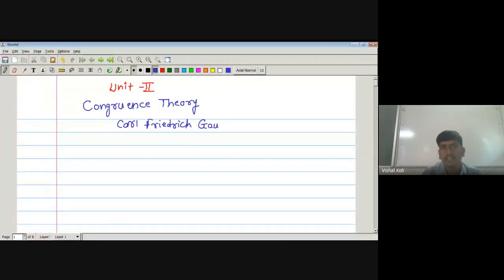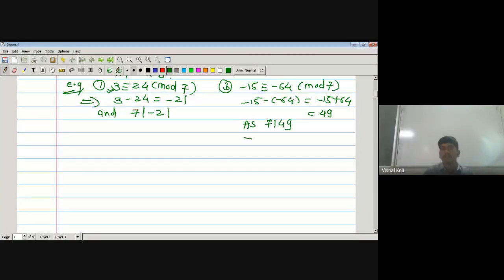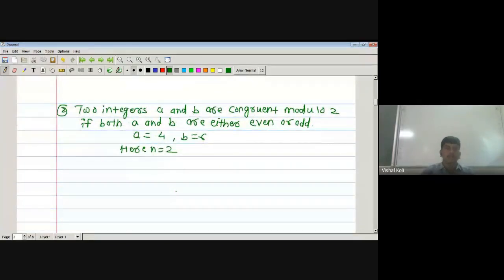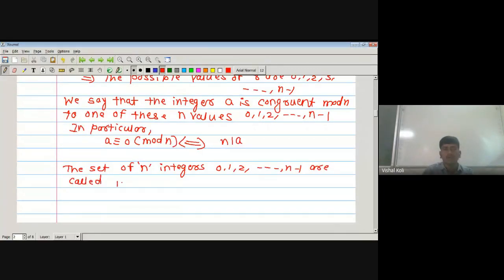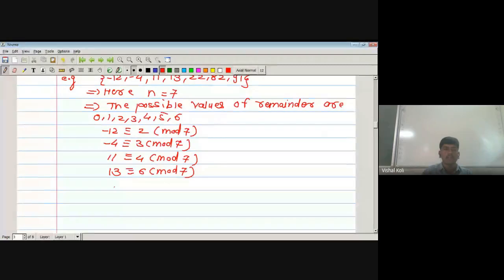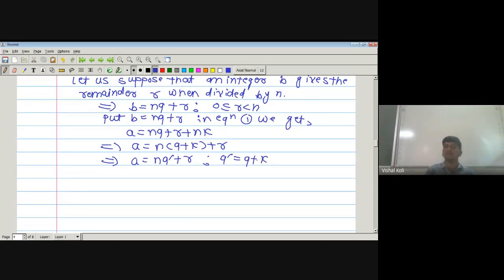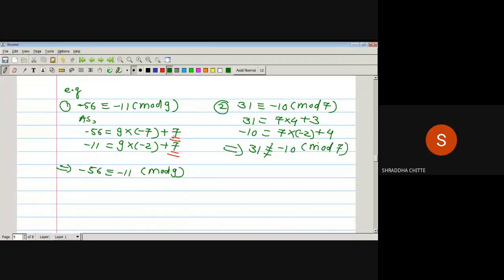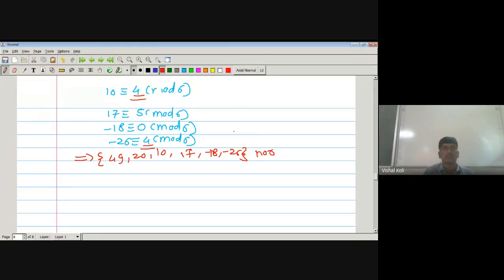Lecture No.14 Number Theory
Congruence Theory